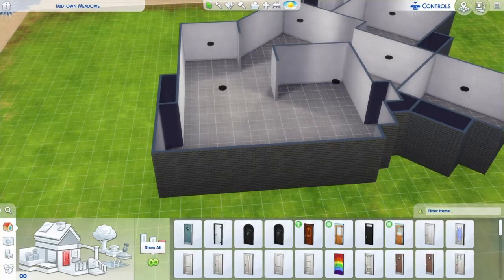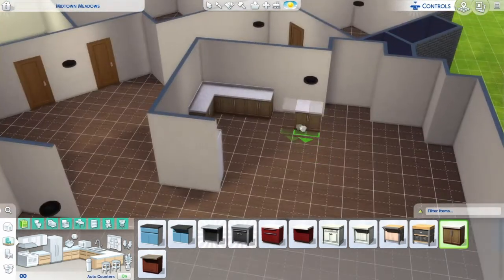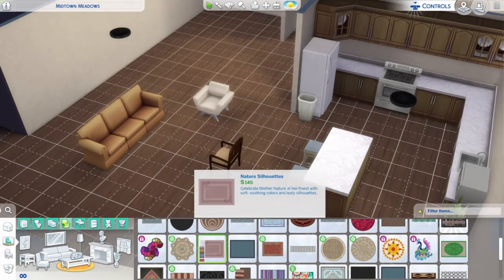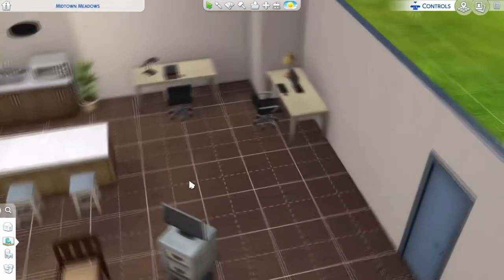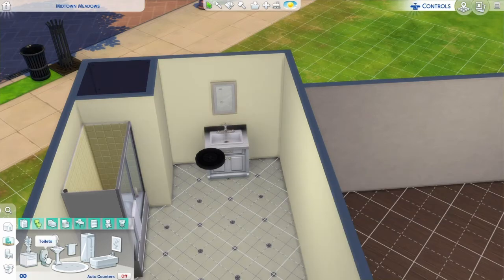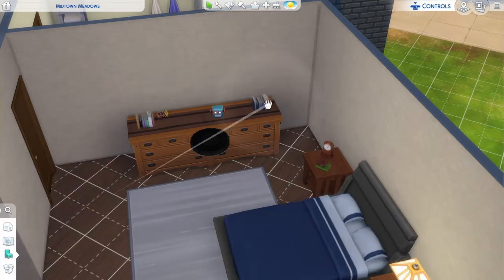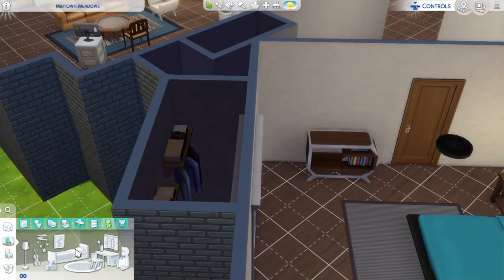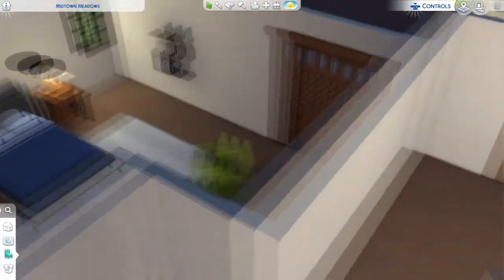Sims4 let's Build Part 2*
Sims4 let's Build Part 2, Sheldon & Leonards Apartment Big Bang theory